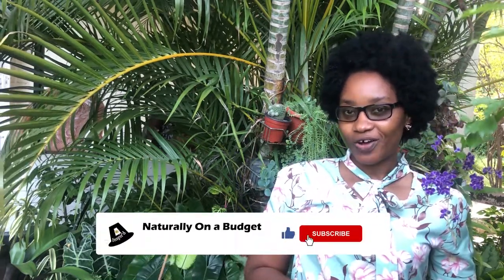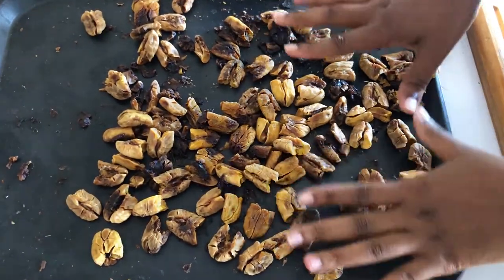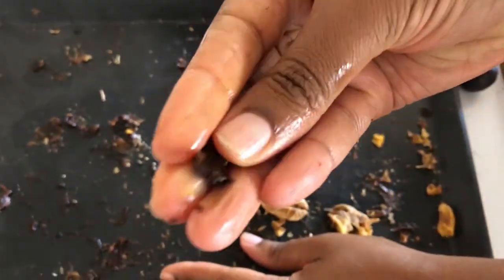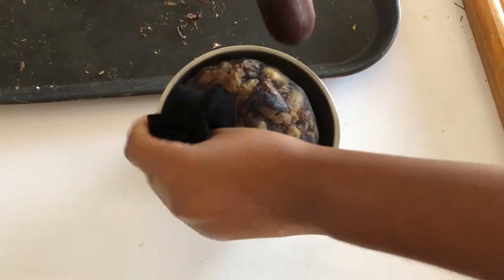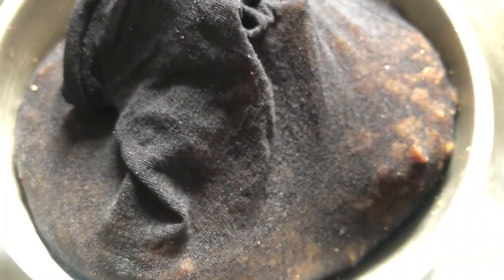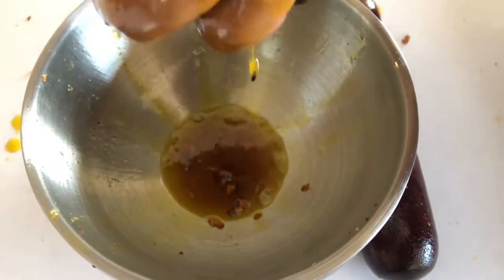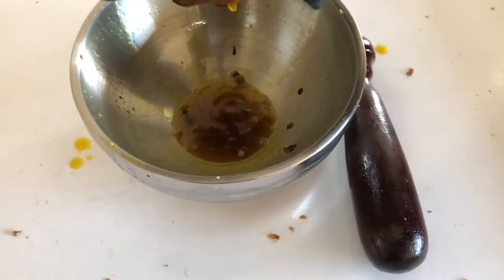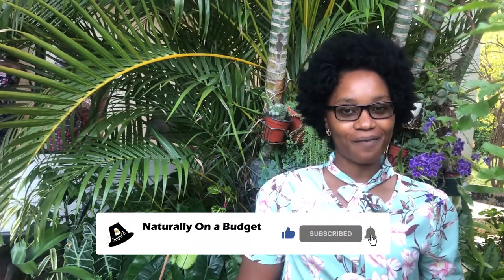How to Make Oil from Jamaican Ackees 🇯🇲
A natural anti aging oil made from the Jamaica National Fruit, Ackee. This oil is a well kept Jamaican secret.

This video shows how to extract oil from ackees extractoilfromackee. ackees are loaded with fatty acids that can be beneficial and the oil extraction process is super easy.

Original ackee oil, Inventor of ackee oil